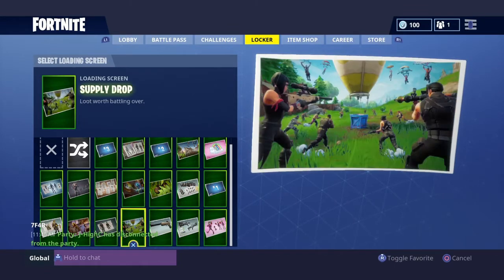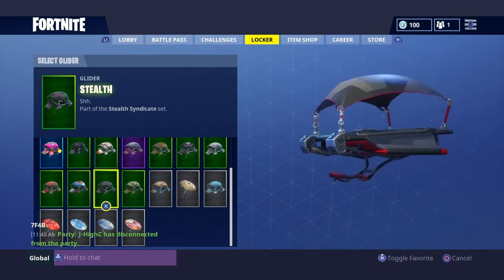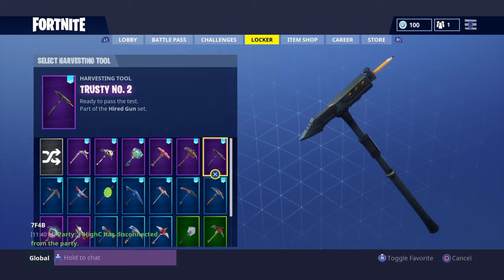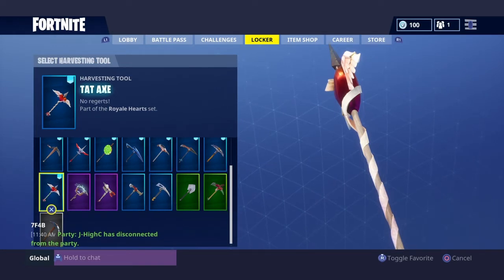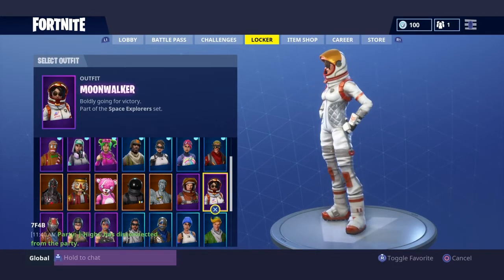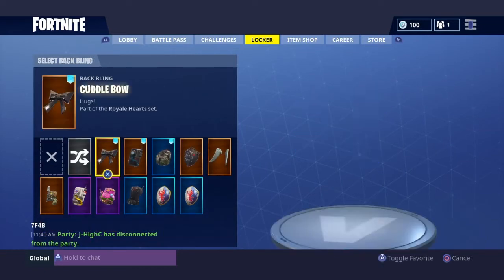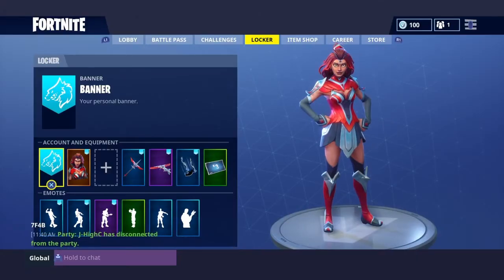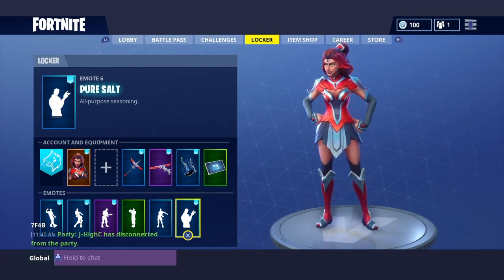My locker in Fortnite